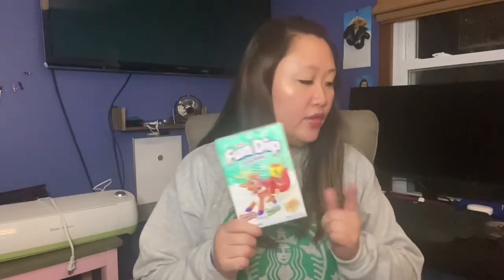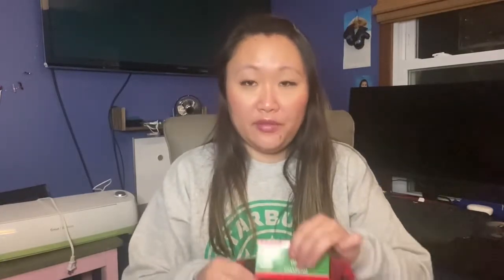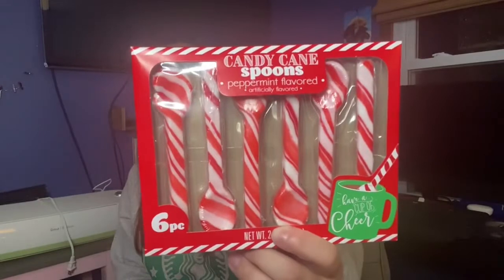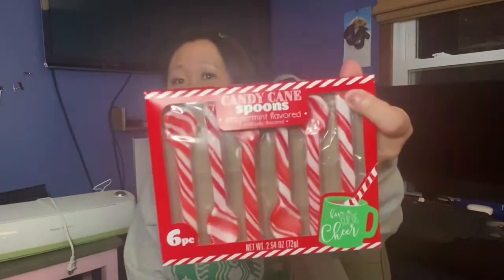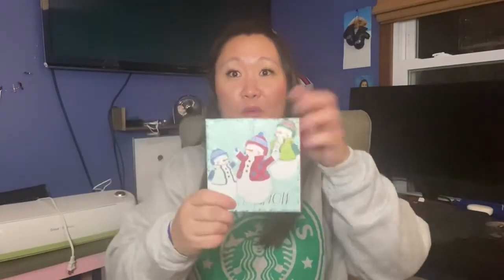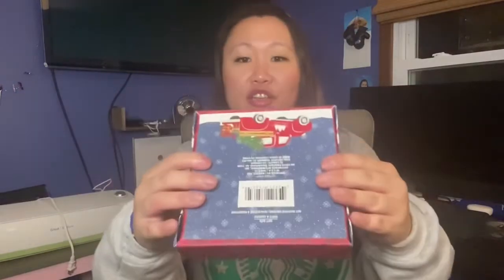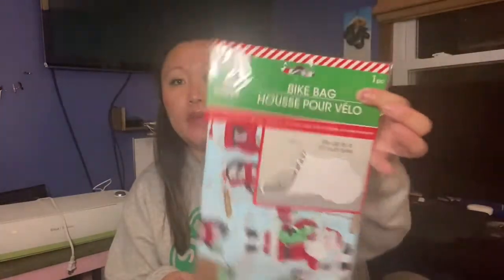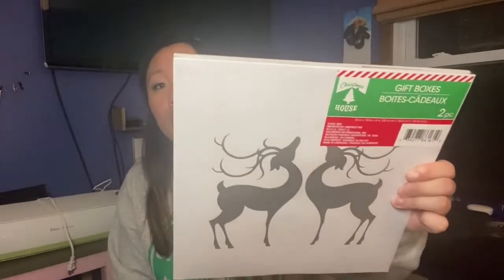🌲 DOLLAR TREE HAUL | NEW CHRISTMAS FINDS | FOUND PERFECT IMAGES - MUST SEE! | NOVEMBER 2020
❤️  I am very excited to show you some more new Christmas finds at Dollar Tree! I am loving all the new things I am finding and love sharing them with you! Thank you for your continued support! Xoxo

Get in touch with JennySquad

Catch my last videos here!